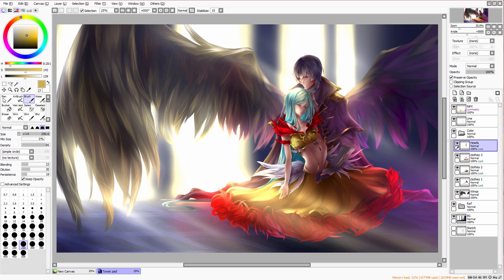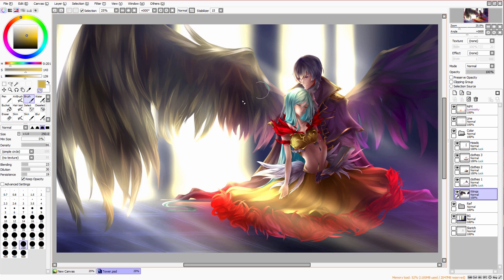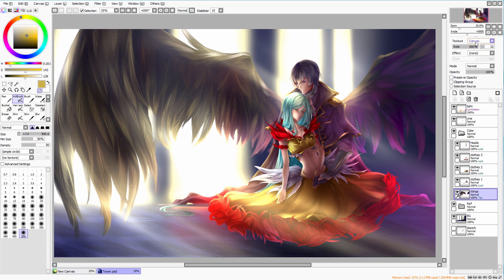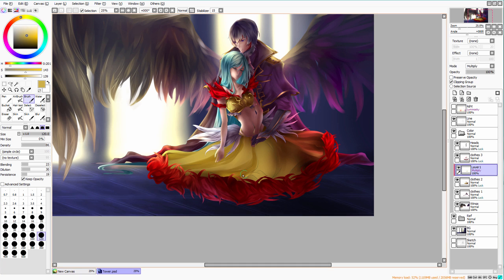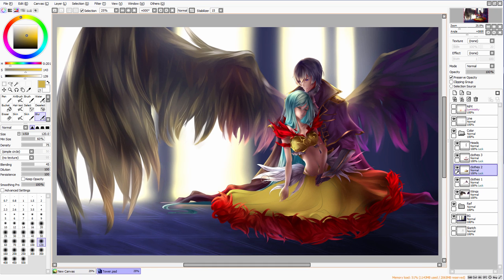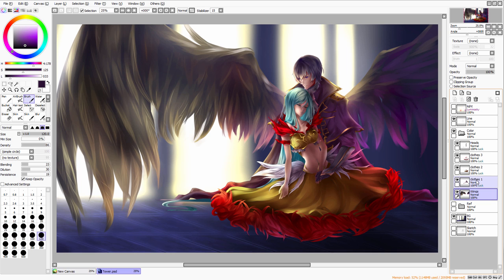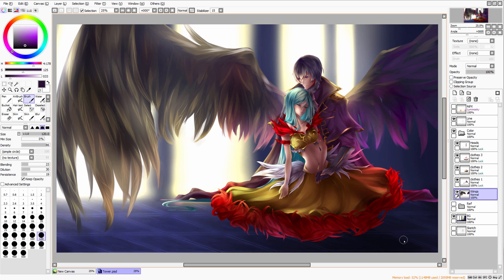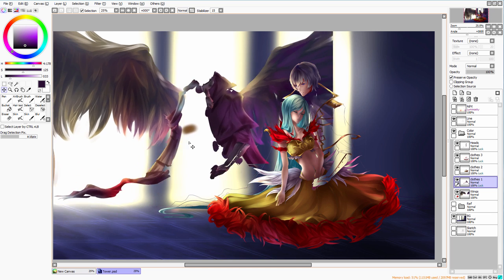[PAINT TOOL SAI] - The Ultimate Beginner's Guide pt.2 (must know tips & tricks)!!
Oh my god my voice sounds TERRIBLE .__. I am so sorry I didn't realized how nasally I sounded until I was done editing the video... I hope my occasional slurred words didn't ruin this tutorial for anyone o--o

But yea this is the second video to my SAI series. I do read everything and if something gets asked enough times I might do a tutorial on it! ^^

Programs used:
- Camstasia studio 8